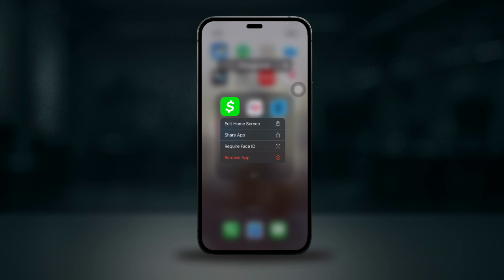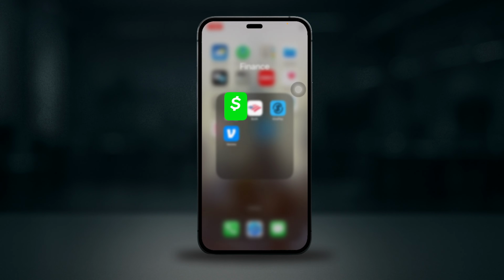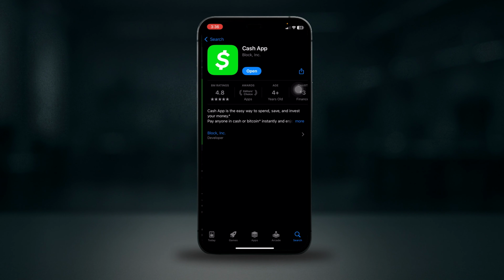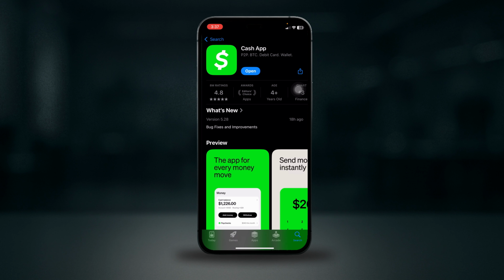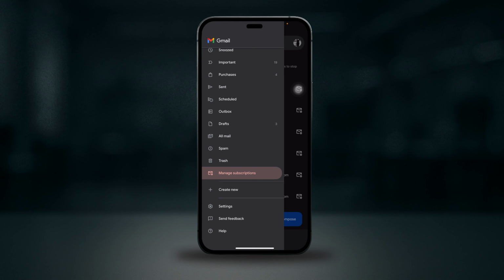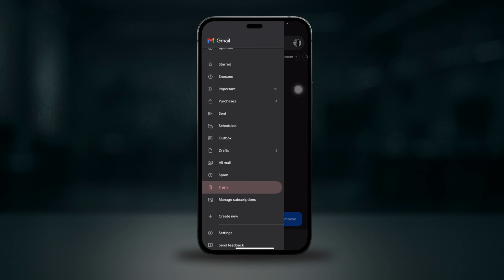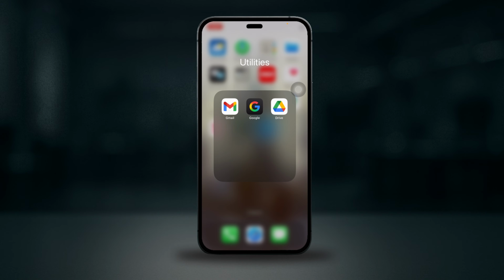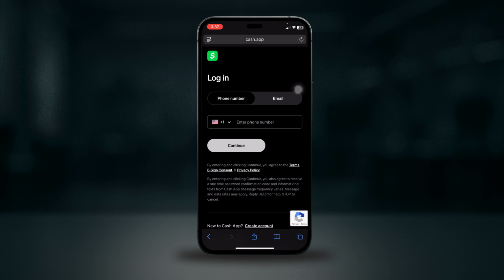How to Fix Cash App Login Not Working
Having trouble logging in to your Cash App account? This tutorial shows you the fastest ways to fix Cash App login issues on both Android and iPhone. Whether the app is crashing, not accepting credentials, or showing errors, these steps will help you regain access safely and quickly.

What you’ll learn:

How to force-close and restart the Cash App

Checking your internet connection or switching networks

Resetting your login credentials or recovering your account

Clearing cache, updating, or reinstalling Cash App to fix glitches

Steps to follow if Cash App servers are down or under maintenance